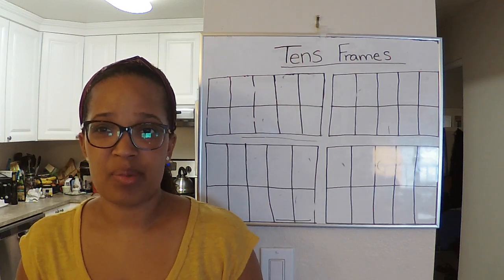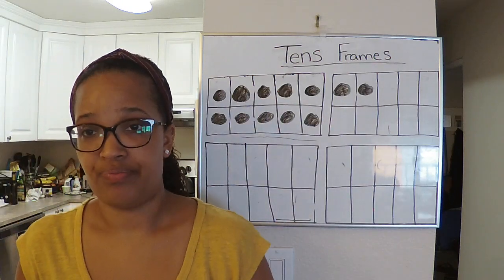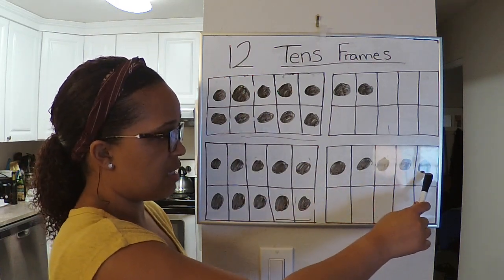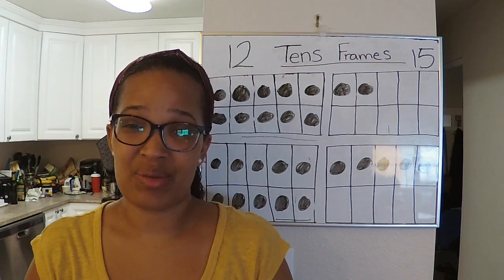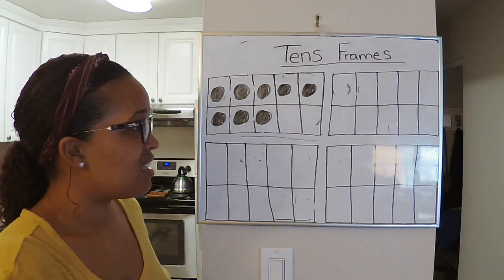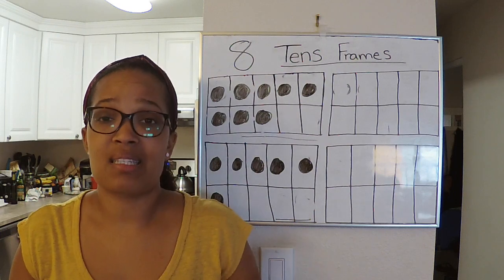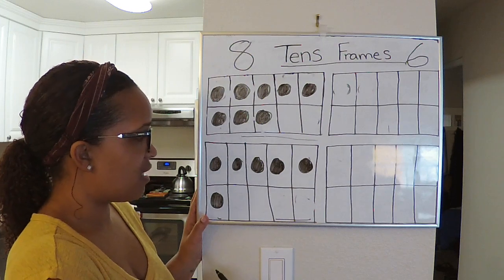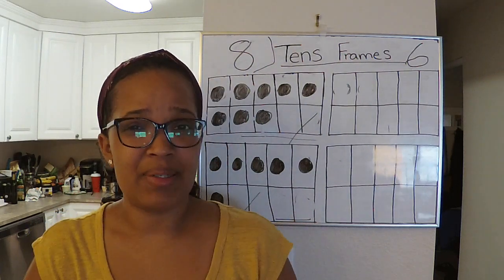Math Lesson: Tens Frames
In this lesson we review how to use a tens frame and the different ways we count with them, In addition we work on comparing numbers.